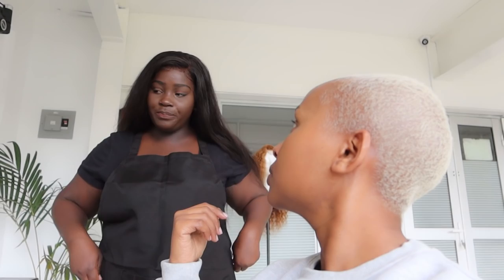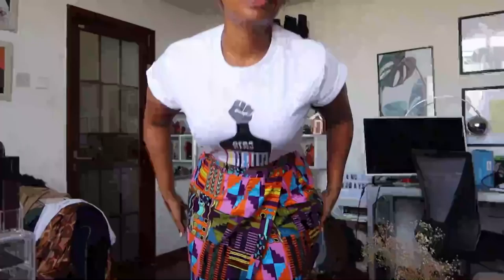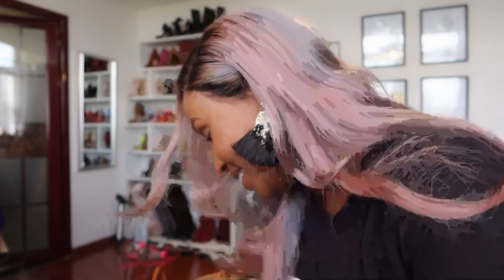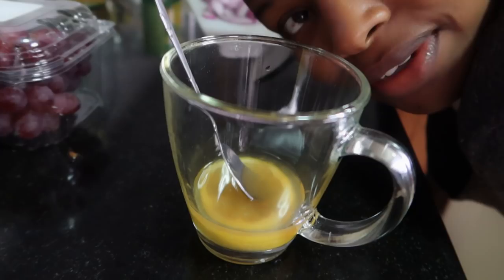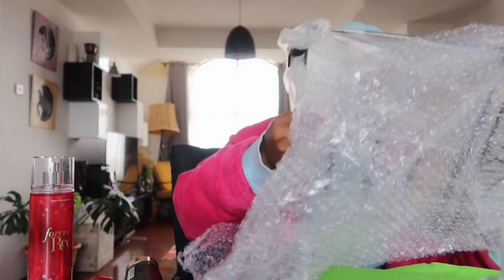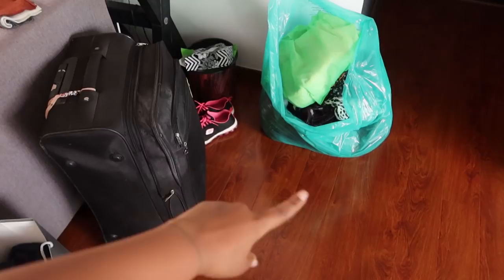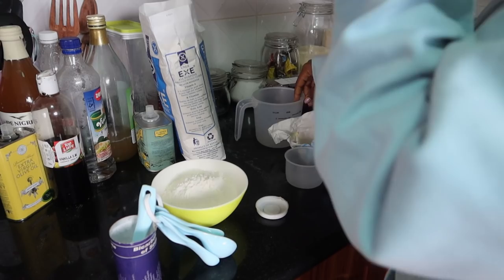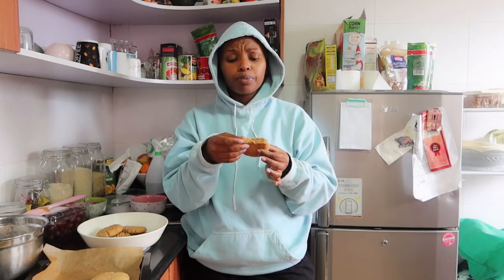20 MINUTE PEANUT - BUTTER COOKIE RECIPE, REORGANISING MY CLOSET & MORE | VLOG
A week in my life. cleaning, baking, playing dress up and much more. Basically how I spent my week in a 40 minute nutshell

MAMA ROCKS: Tee shirts for a great cause. They are pledging 300ksh per T-shirt sold, to Wings of Compassion Rescue Centre; A home for vulnerable young girls who are victims and forced into the street due to pregnancy. This home is doing fantastic work giving hope and inspiring futures. Money raised will go towards their education. Knowledge is power! With your help, together we can transform their lives.
Or buy in store...